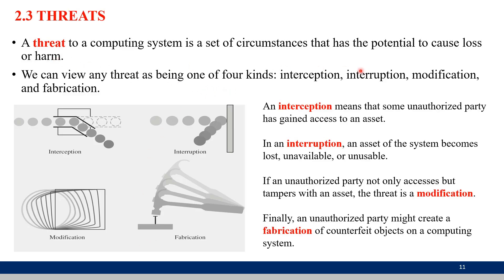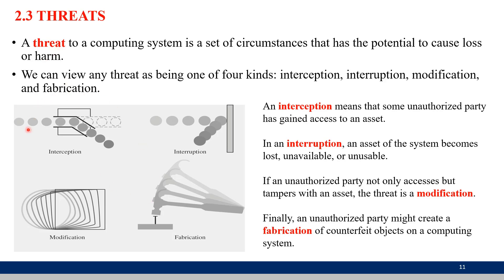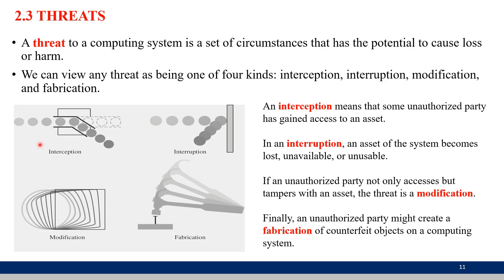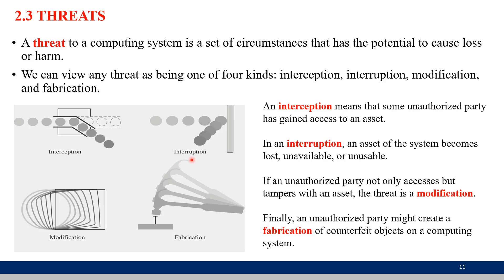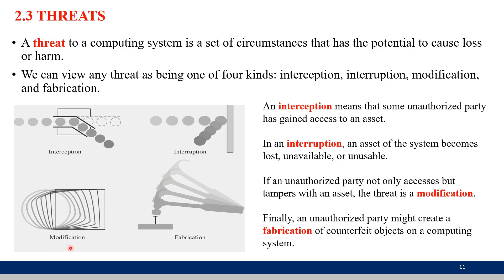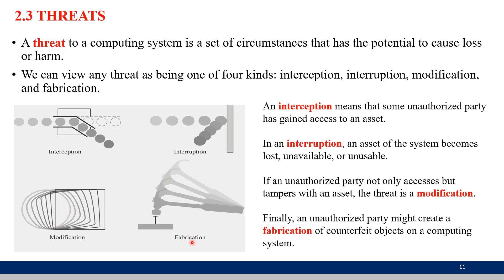Types of Threats